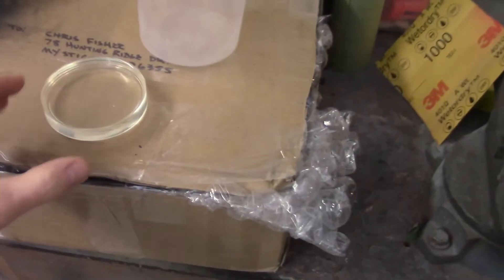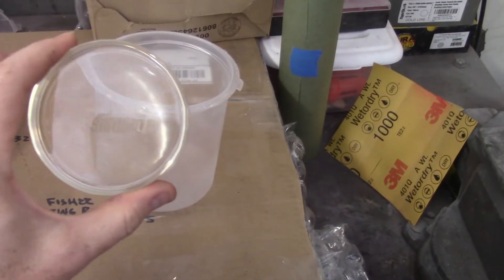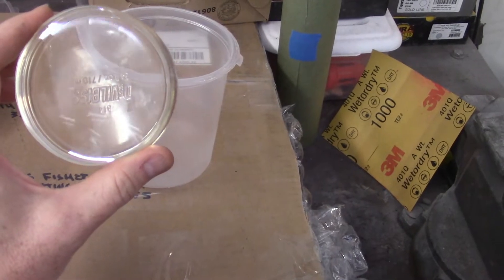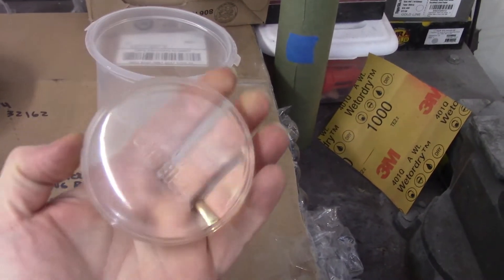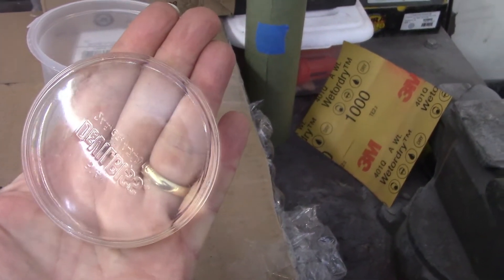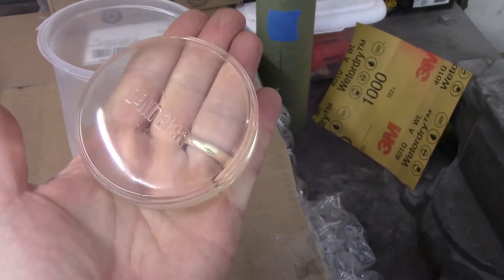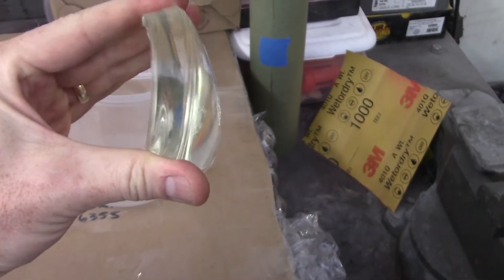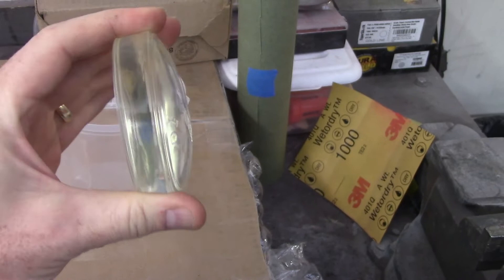Southern Polyurethanes Universal Clear - Amazing Stuff | Roundtail Restoration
I found my leftover clear puck from when I painted the body. Stuff is pretty amazing.